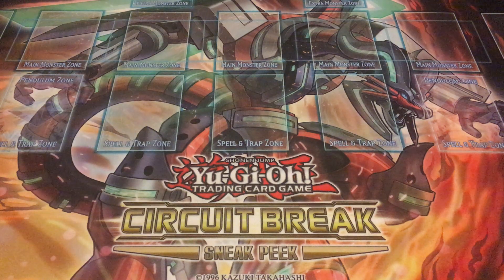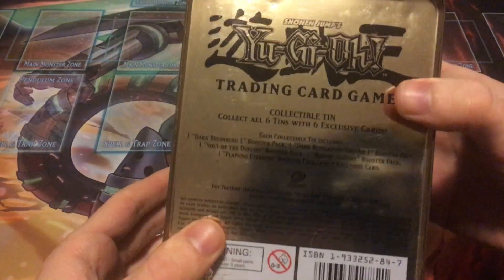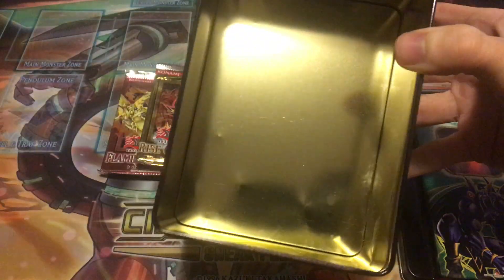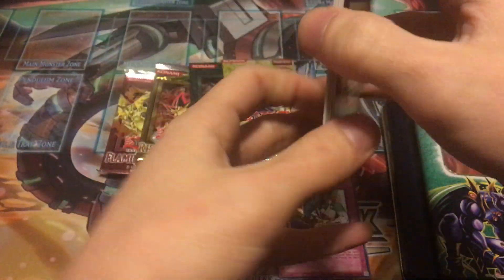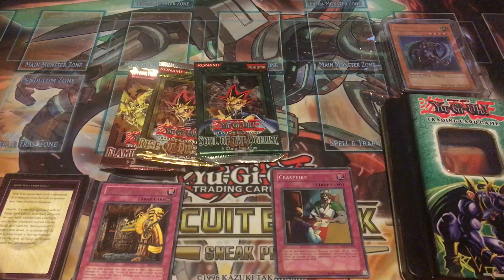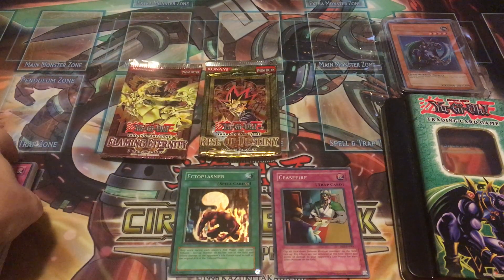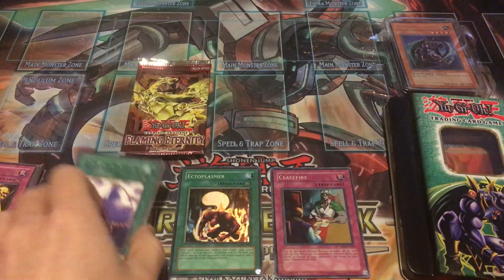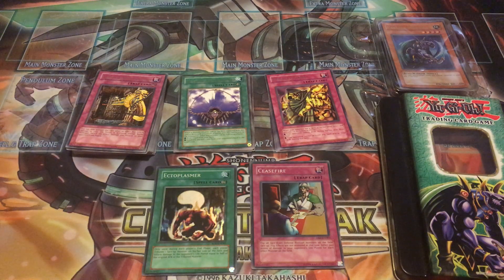Yugioh 2005 Panther Warrior Tin Opening | Old School Collectors Tin